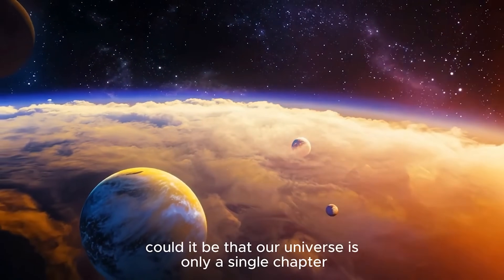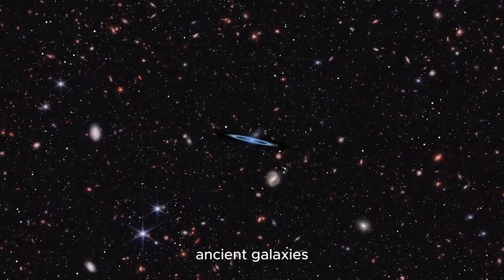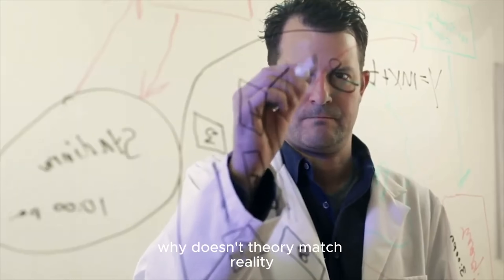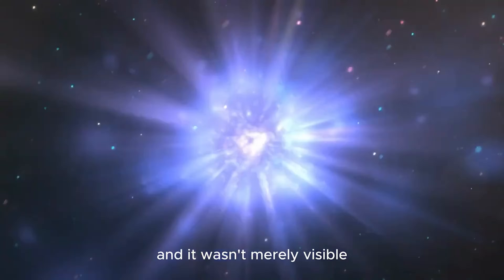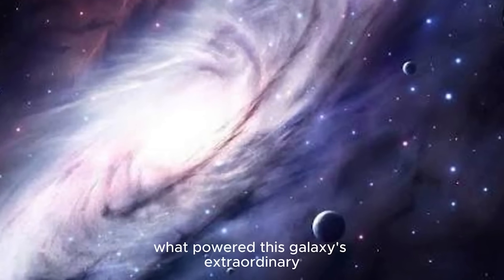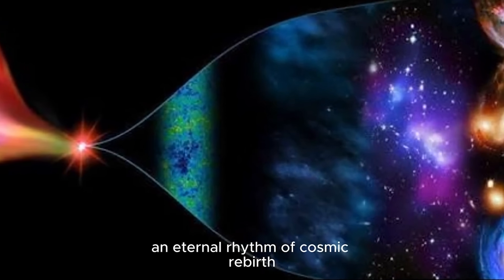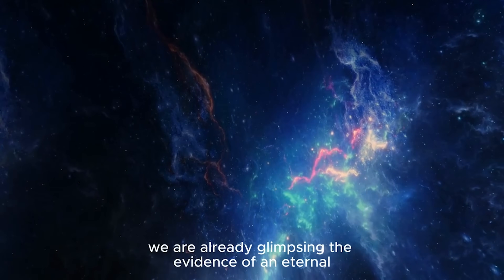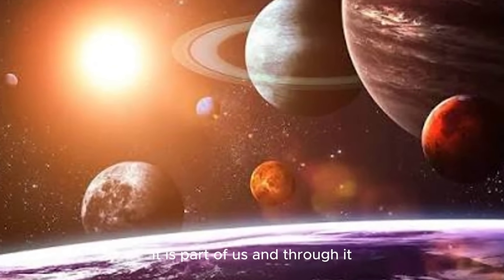Nobel Prize Winner Warns: “It’s a Different Universe” the James Webb Telescope Saw Strange Things...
The James Webb Space Telescope has once again shaken the foundations of modern physics — and now, even Nobel Prize–winning scientists are sounding the alarm. According to recent observations, Webb may have captured galaxies and cosmic structures that simply shouldn’t exist in our current understanding of the universe. One laureate went so far as to warn, “It’s a different universe.”

What exactly did Webb see? The data reveal galaxies forming too early, too massive, and too organized for the young universe — defying the predictions of Einstein’s relativity and the Big Bang model. Some researchers believe we may be witnessing a parallel universe-like effect, while others suggest that the very laws of physics might behave differently across cosmic epochs.
In this video, we’ll break down the jaw-dropping discoveries, what Nobel-winning physicists are saying, and how these findings could rewrite the story of creation itself.